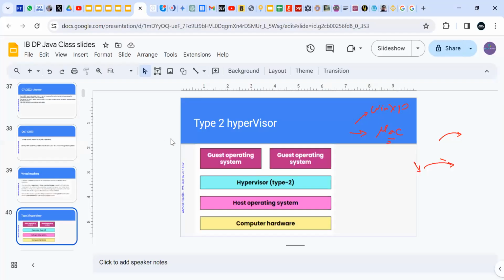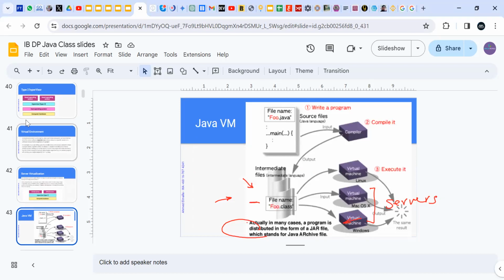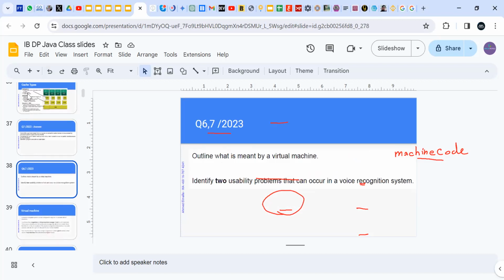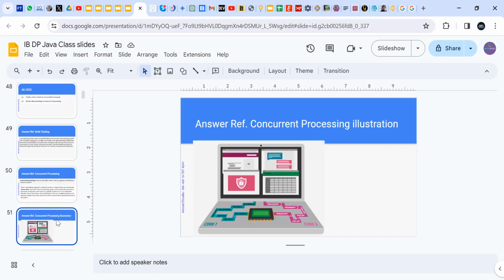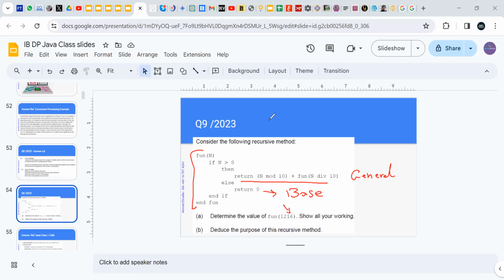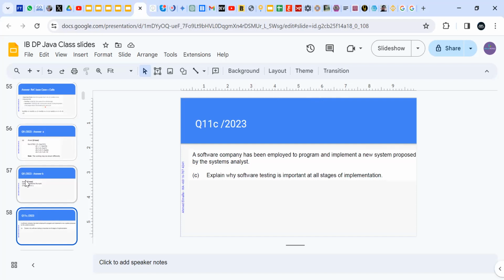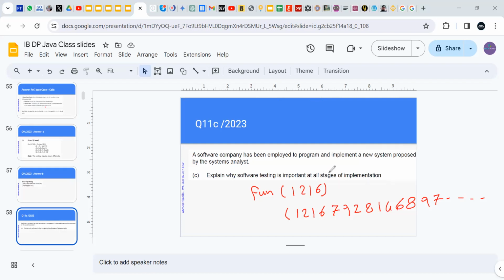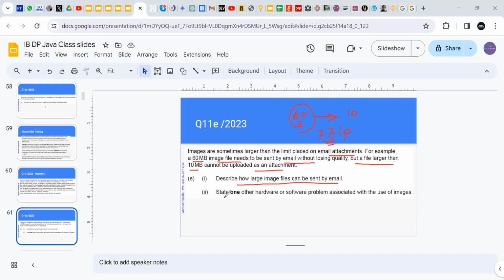IBDP CS OOP Java Class 11 (Part 2 Paper 1 Exam Questions)-MY